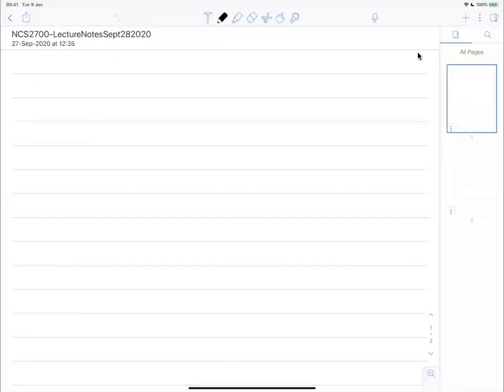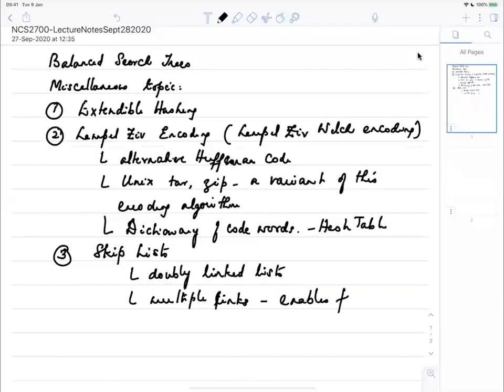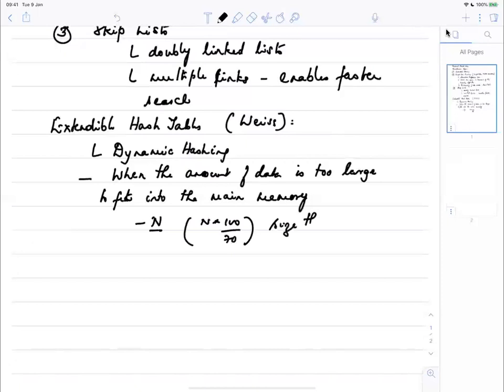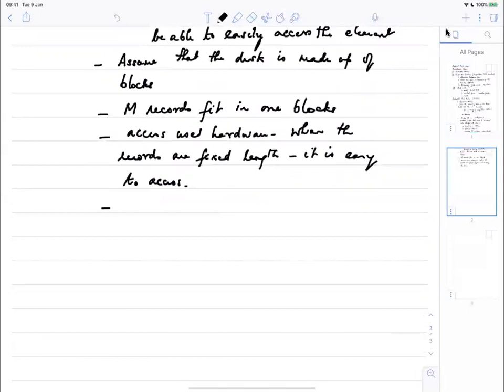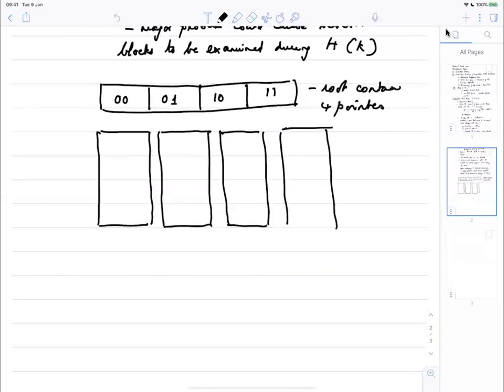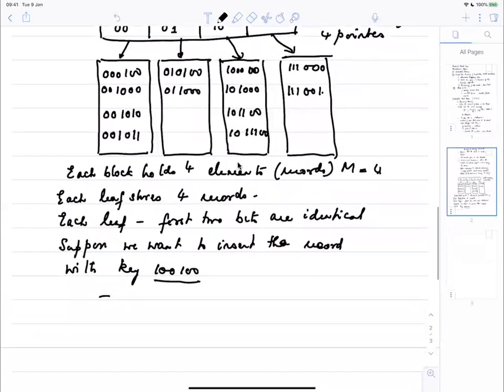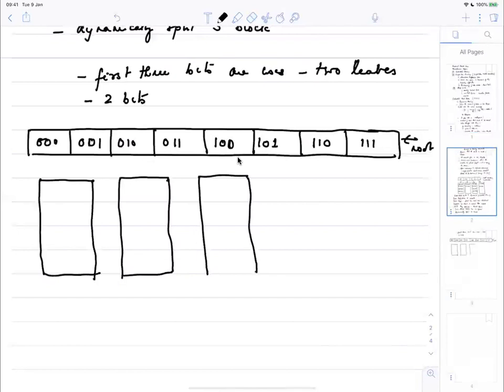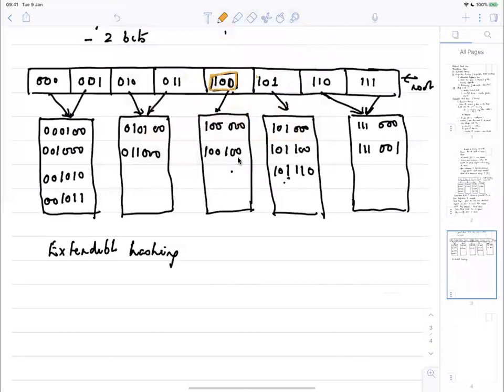CS2700 Programming and Data Structures | Lec 50 | Extendible hashing